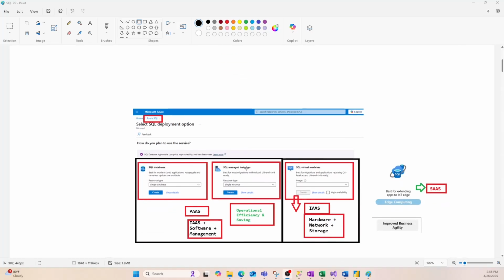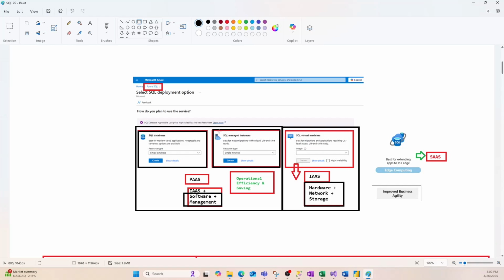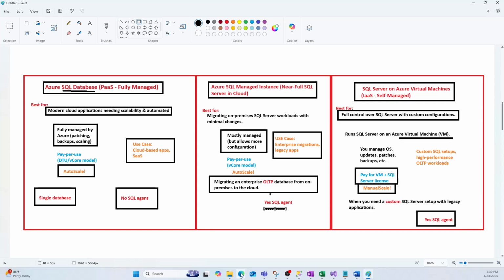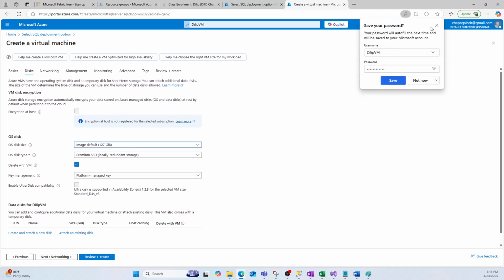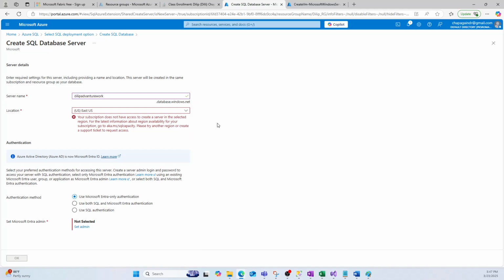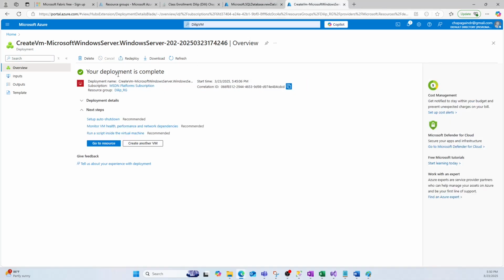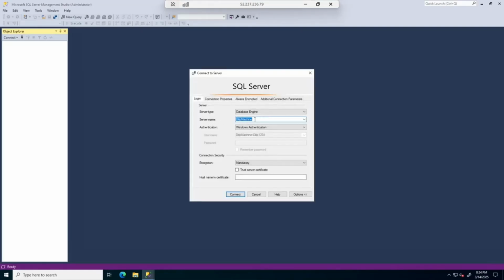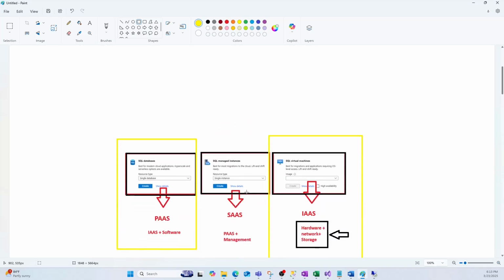Introduction to Azure SQL | Types: SQL Database, SQL Managed Instance, SQL Virtual Machine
In this video, we introduce Azure SQL, a family of fully-managed, secure, and scalable cloud database services. We’ll discuss the different types of Azure SQL options—SQL Database, SQL Managed Instance, and SQL Virtual Machine—and their key features. Learn how to choose the right SQL option based on your application and infrastructure needs.

📌 Topics Covered:

Introduction to Azure SQL and its cloud database services

Overview of SQL Database: A fully-managed relational database in the cloud

SQL Managed Instance: Combining the benefits of Platform as a Service (PaaS) and SQL Server compatibility

SQL Virtual Machine: Full control over your SQL Server on a virtual machine for legacy apps or custom configurations